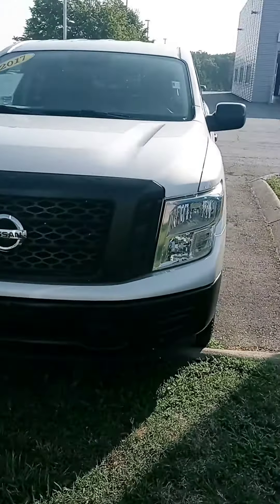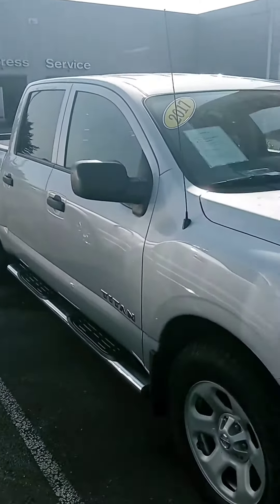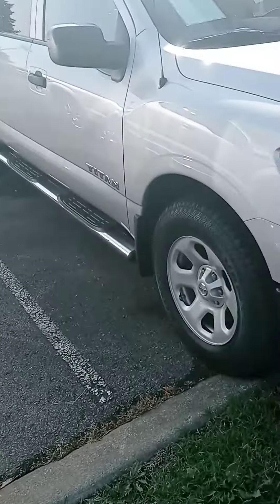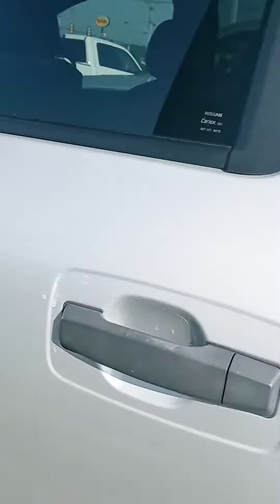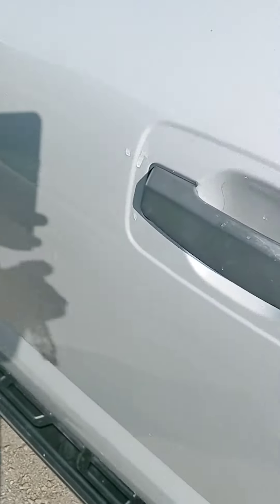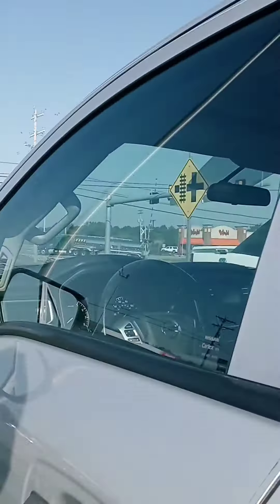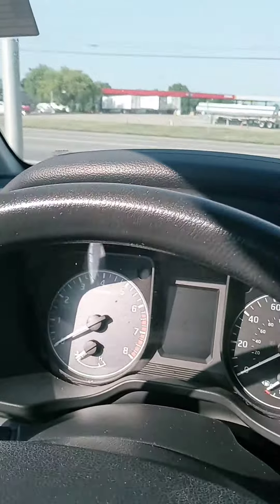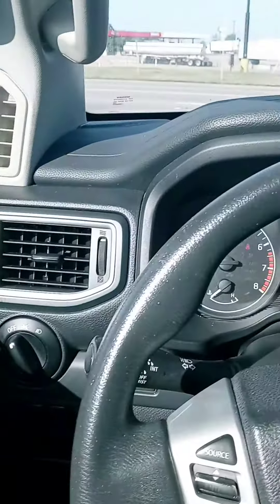Greg, here's your '17 Titan at Victory Nissan